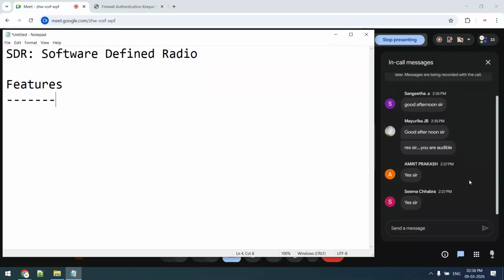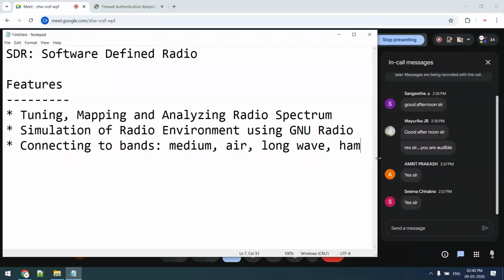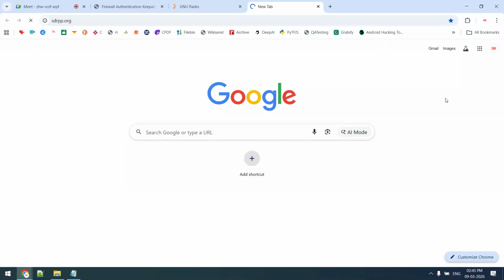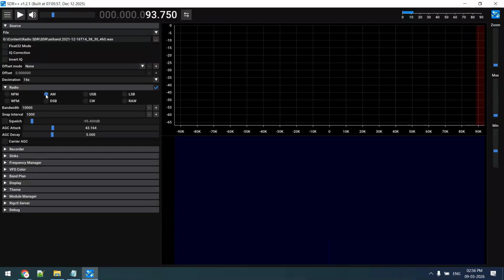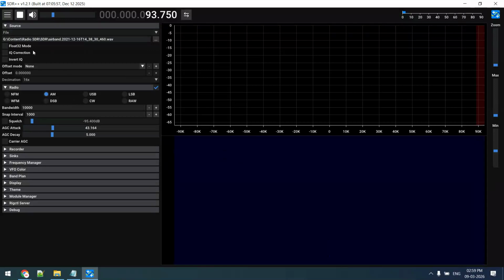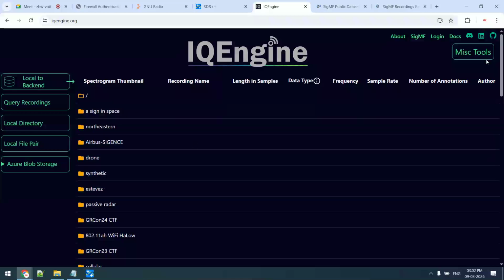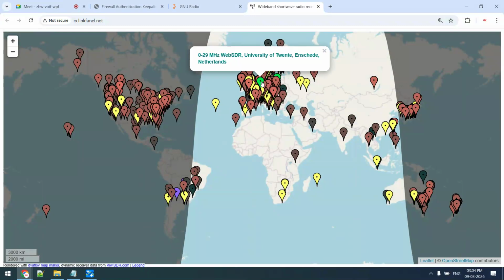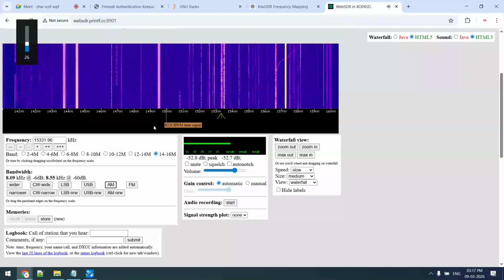Software Defined Radio (SDR) | Open Source Tools for SDR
Tools for Software Defined Radio (SDR),
Open Source Tools for SDR,
SDR++ for Frequency Mapping,
Using SDR++ for Spectrum,
Spectrum and Waterfall analysis in SDR,
How to use SDR